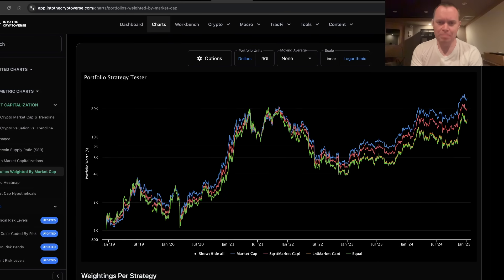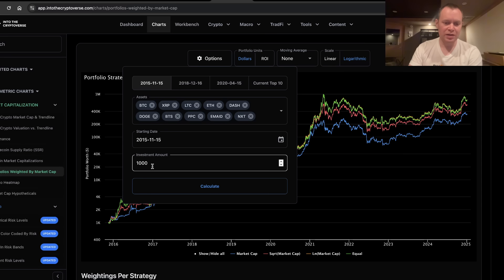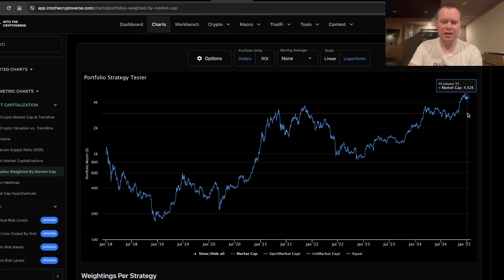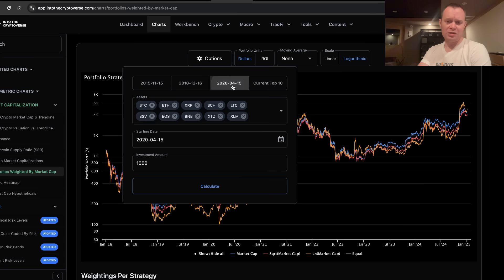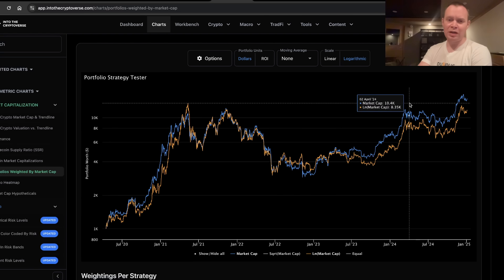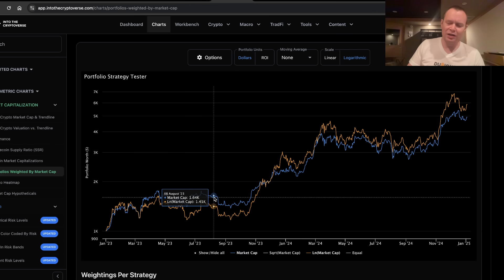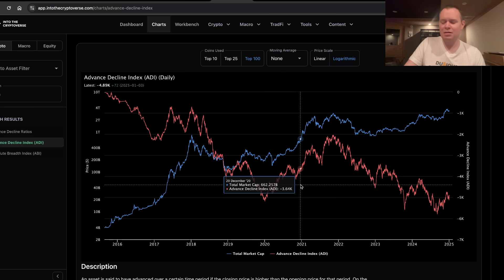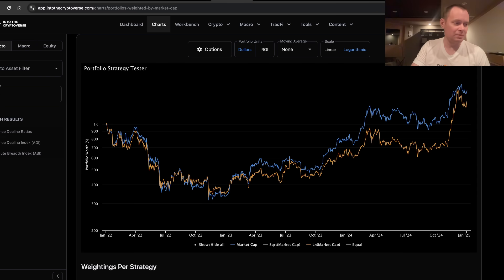Cryptocurrency Portfolio Weighting Strategies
This chart shows the historical performance of differently weighted portfolios when lump sum investing at a certain date. If a coin did not exist at a given starting date then it is ignored until its data becomes available. On the date that its price data becomes available all assets will be re-weighted according to the market caps on this date.

The "Market Cap" line shows the portfolio performance if you had weighted your investment by market cap at the date of investing. Based on this approach you first calculate the sum of market caps for the basket of assets used, then you calculate the percentage that each asset's market cap contributes to this sum and then you allocate this percentage of your lump sum amount to this asset.

The "Ln(Market Cap)" and "Sqrt(Market Cap)" are similarly calculated as the market cap method but instead of taking the sum of market caps we now take the sum of Ln(market caps) and Sqrt(market caps). The individual percentages are determined by the contribution of the asset's "Ln(Market Cap)" and "Sqrt(Market Cap)" to the total sum.

The equal amount strategy simply invests an equal amount in each asset.

The default options shows the portfolio performance if you would have invested $1000 in the top 10 cryptocurrencies at the 2018 bear market bottom. The "Options" button allow you to configure the variables. The pre-defined dates will select the assets that belonged to the top 10 cryptocurrencies on those dates. Below the main chart there is a table that shows the amount invested in each asset for every strategy.